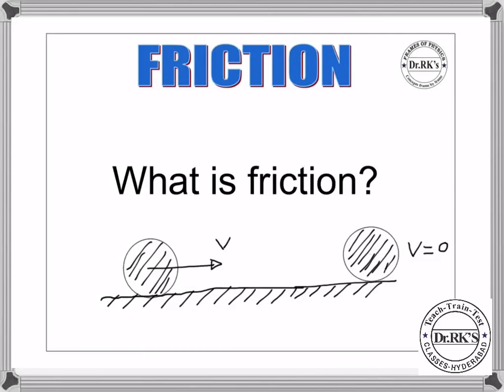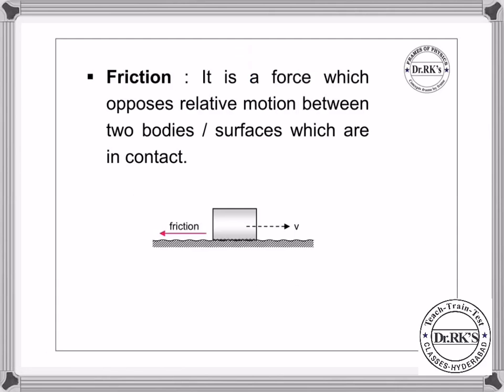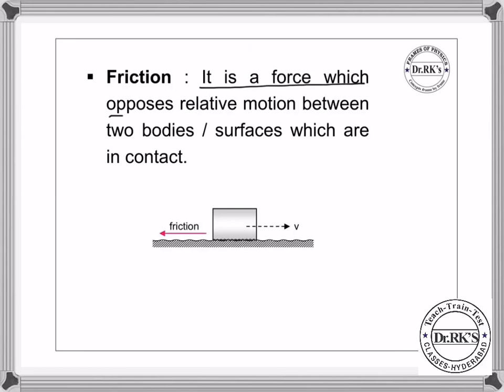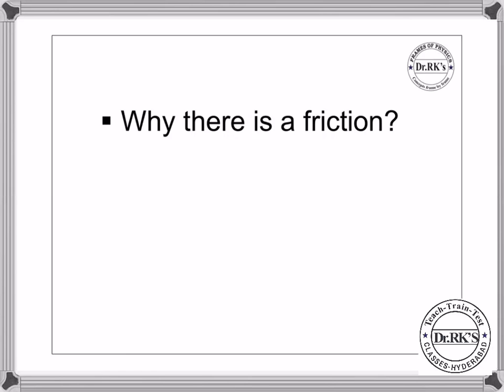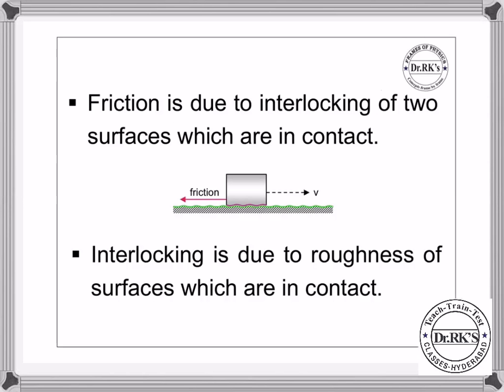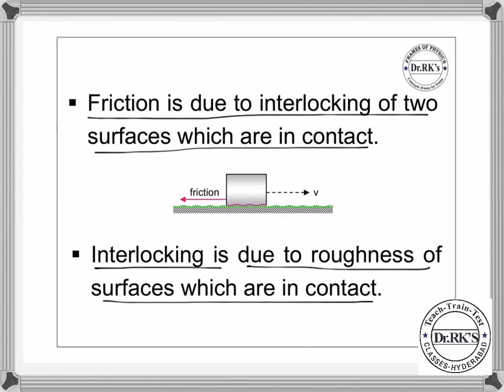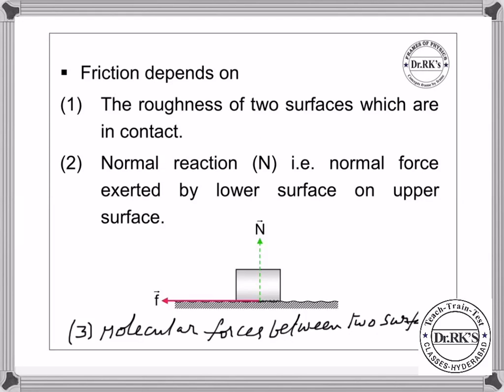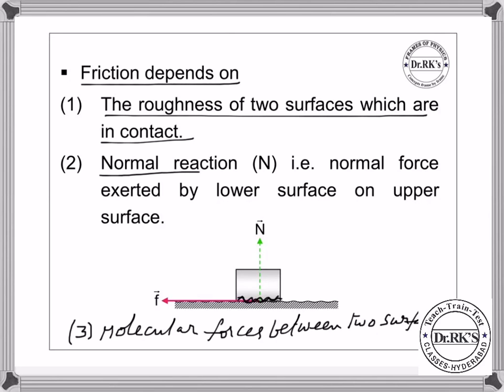FRICTION 1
This video starts with the introduction of friction. It's a simple 2 minute video packed with some large and new knowledge to gain. ENJOY